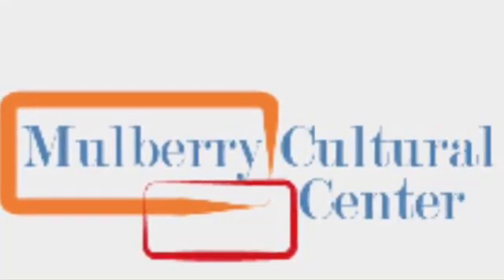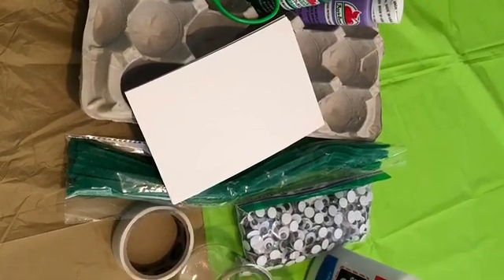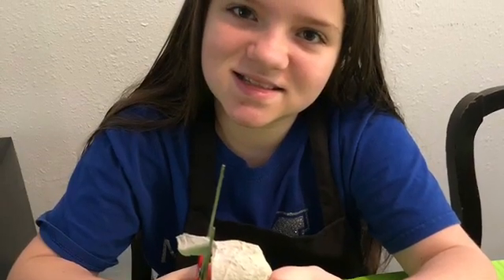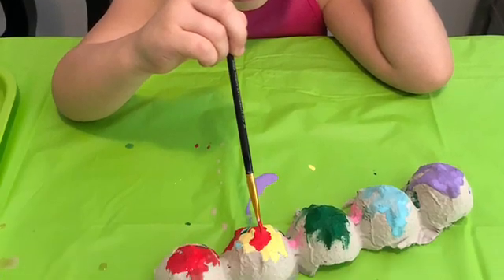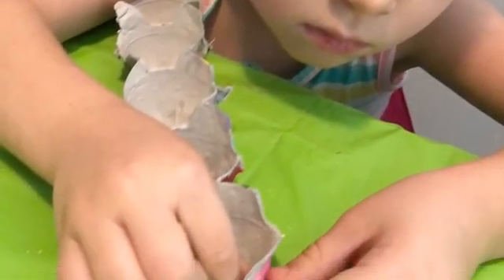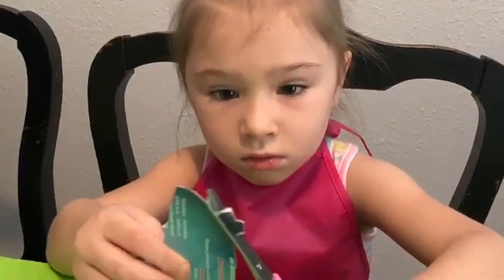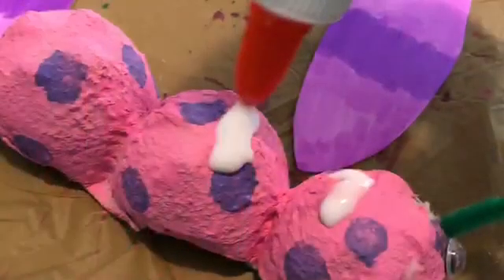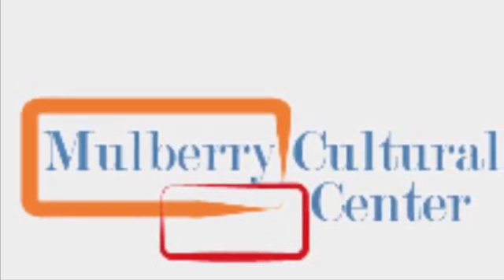ArtCycle dragonflies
A creative project to upcycle with little ones for spring